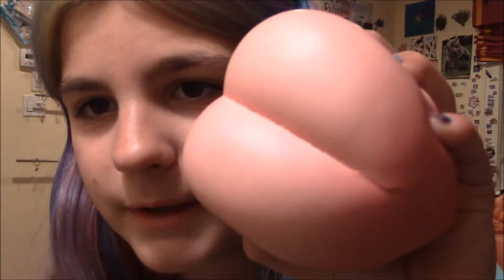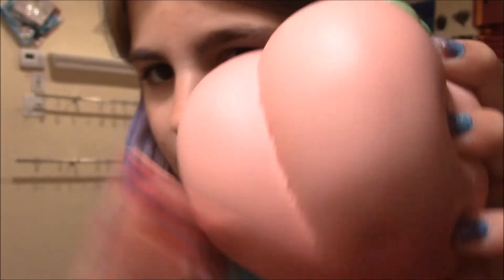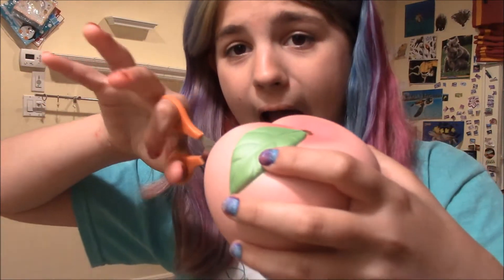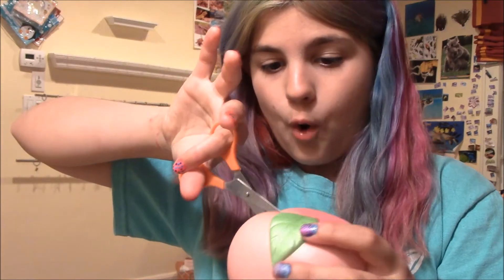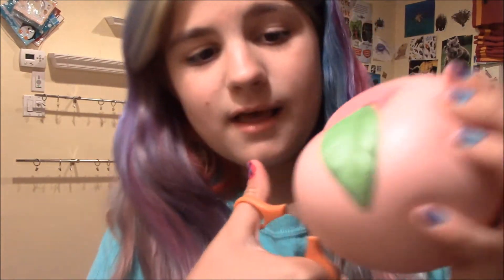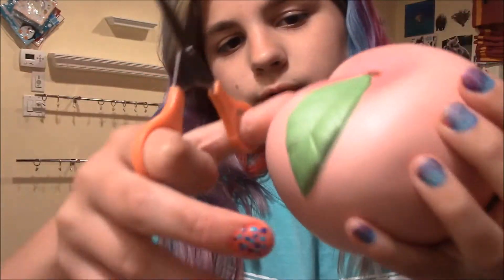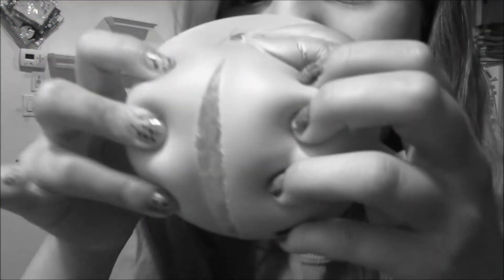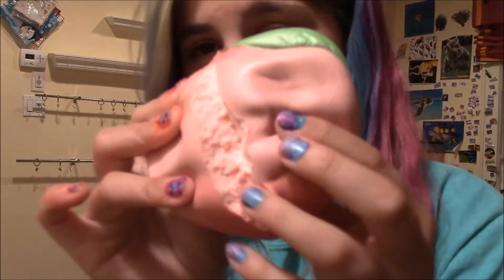Cutting my I BLOOM Peach spoof GONE WRONG